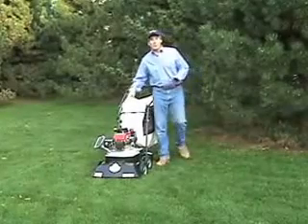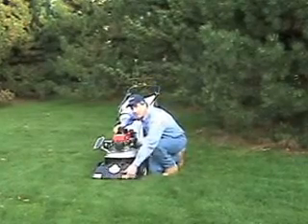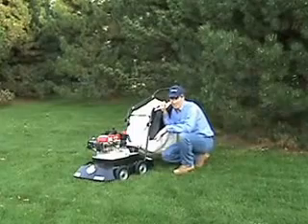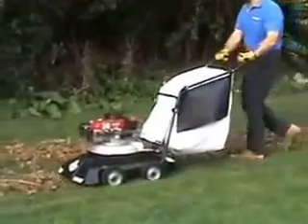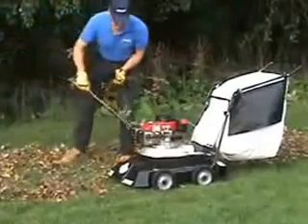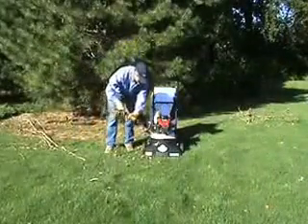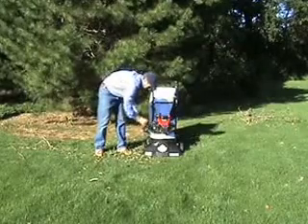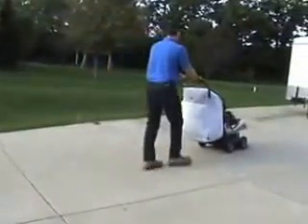Leaf and Branch Cleanup With Gas Chipper Blower Vacuum